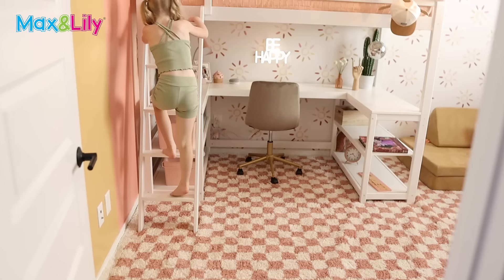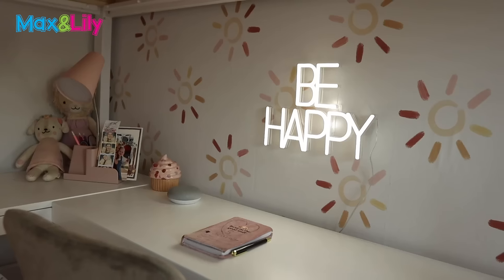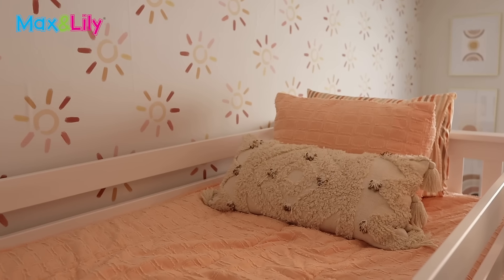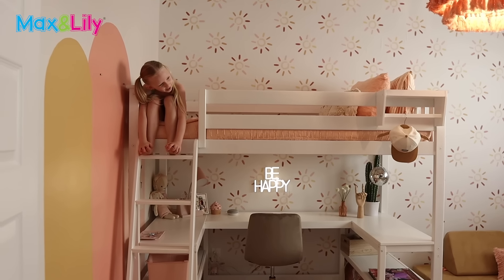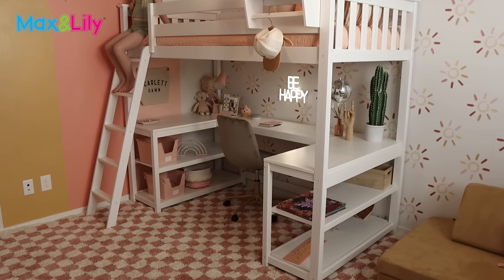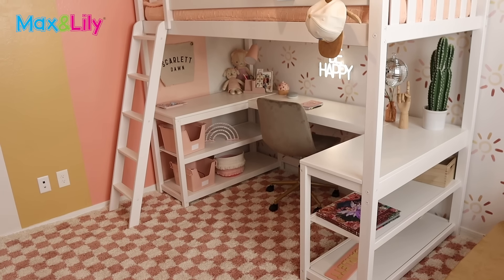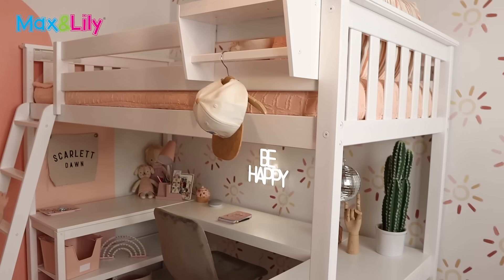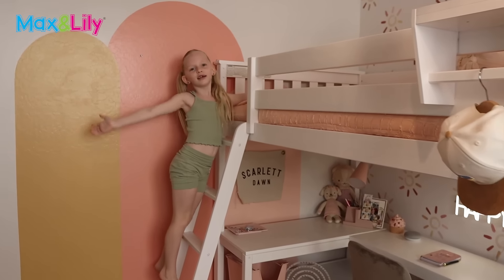Max & Lily | Real Room Review by Caitlyn Neier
Caitlyn upgraded her daughter, Scarlet's bedroom with this awesome loft bed with desk and storage below. We love the way this retro inspired girl's bedroom came together. Whether your family needs a loft, bunk beds, or traditional beds, shop Max & Lily.